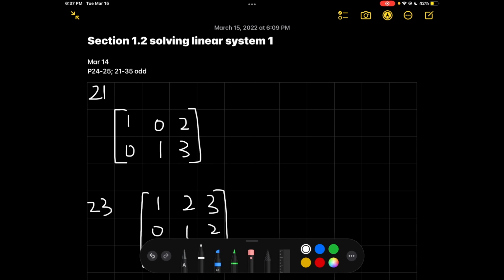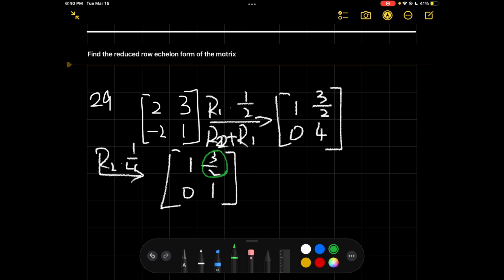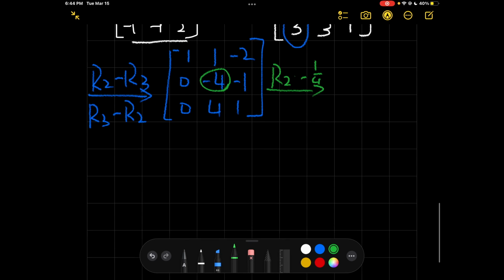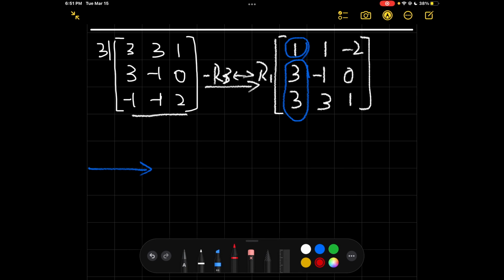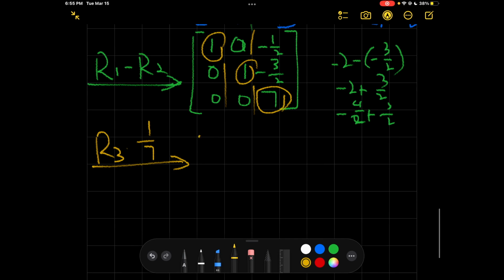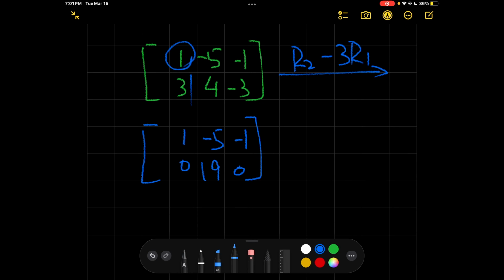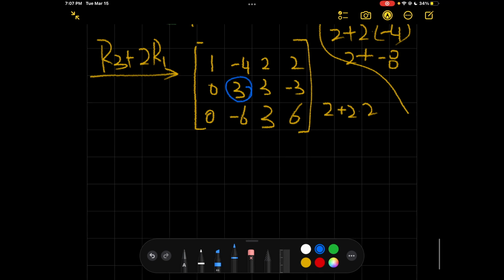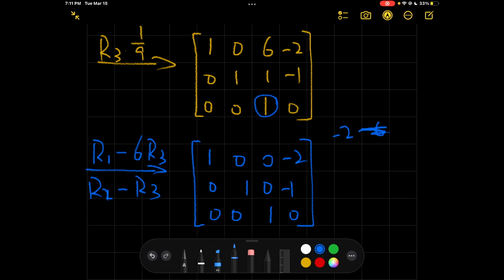1_2_1 Solving linear system 1